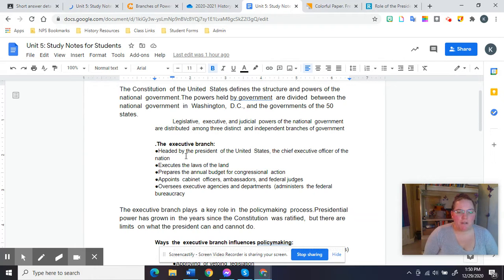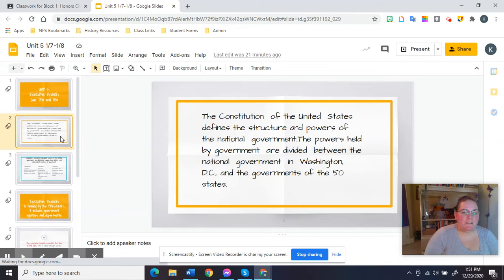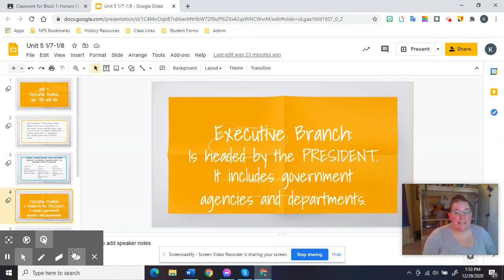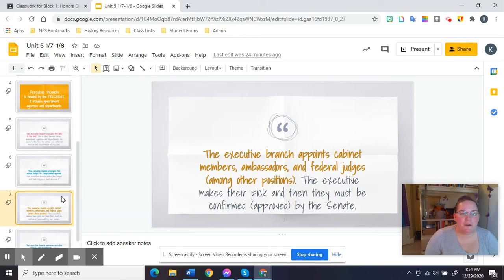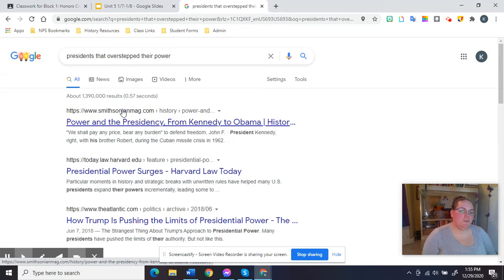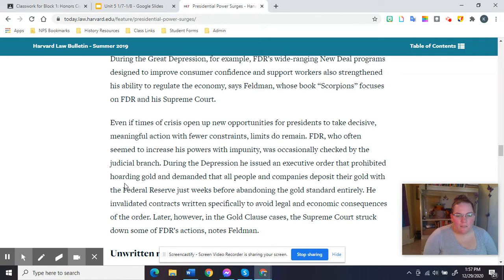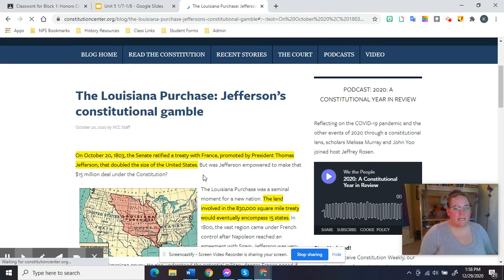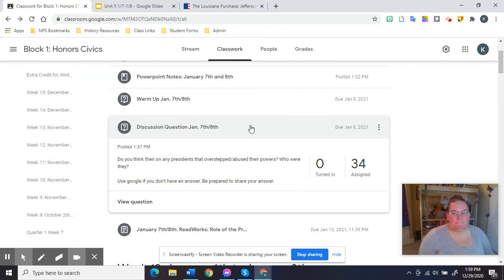Recorded Lesson: Jan. 7th and 8th